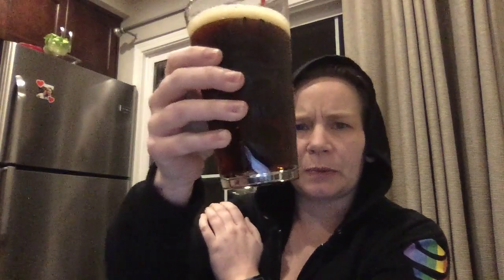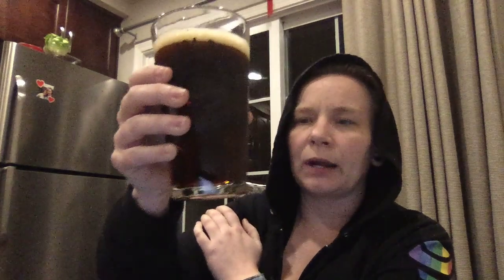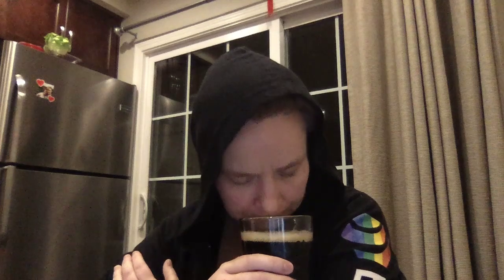Josephsbrau Winter Brew - Bock, Dark Double Bock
This beer really focuses on toasted malt flavor and packs a big punch with a long, cereal grain finish.  Delightful.  7.5% ABV and 28 IBUs